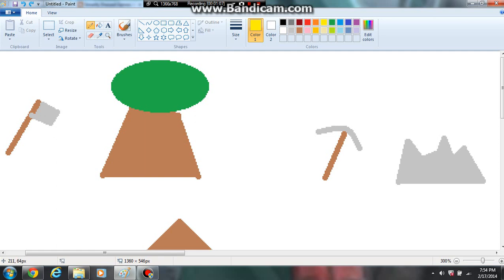Unturned 2 Thoughts,Ideas and Features EP.1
talk about 4 more ideas for Unturned 2 i think would be great to have let me know what you think about them and what ideas or features you want added in the comments below!